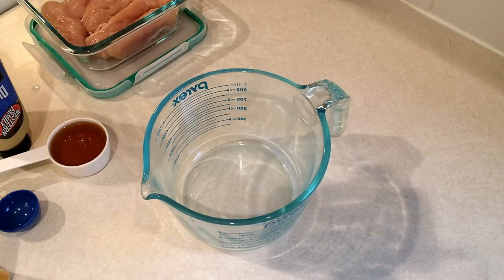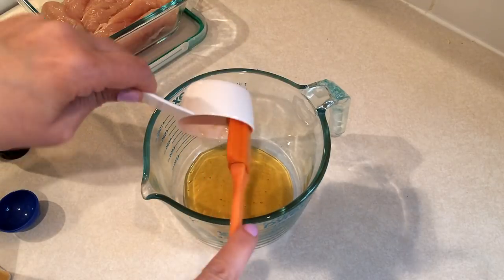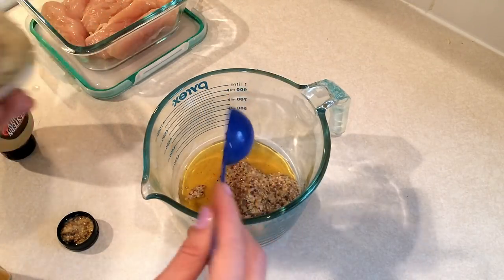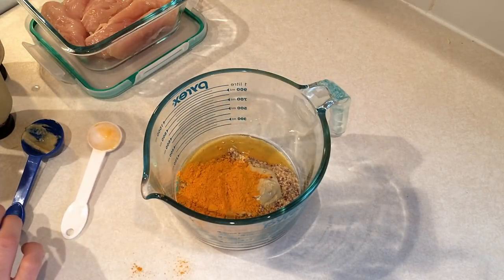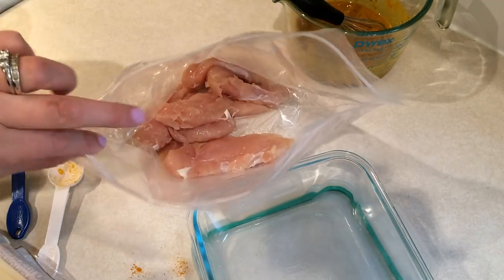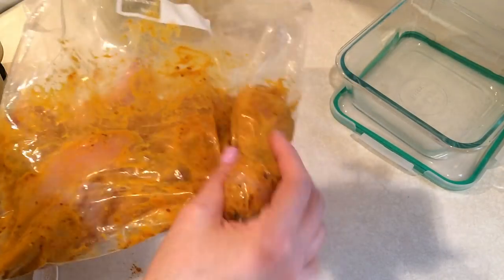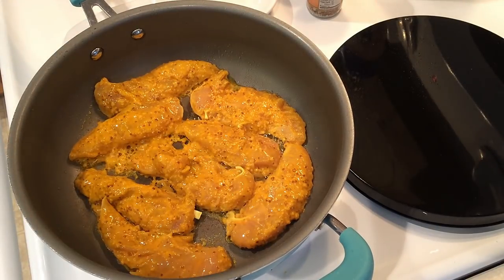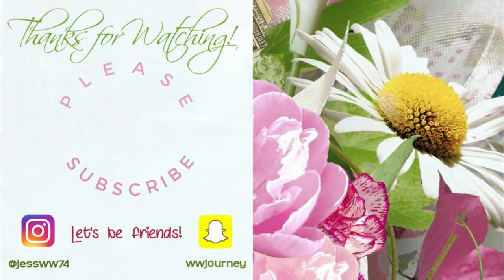Cook with me | Golden Chicken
MUSIC CREDITS
Happy Life